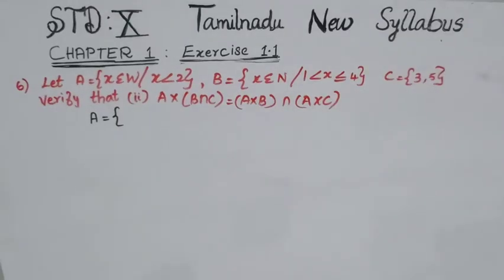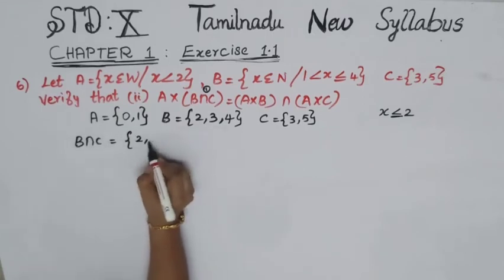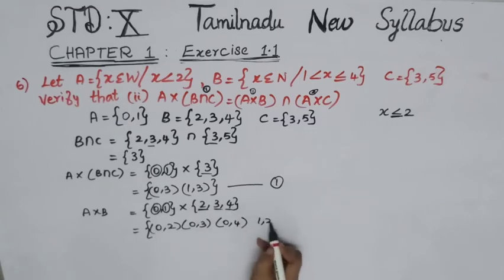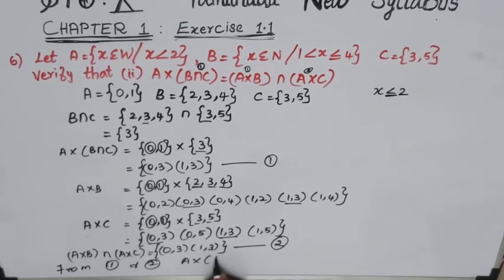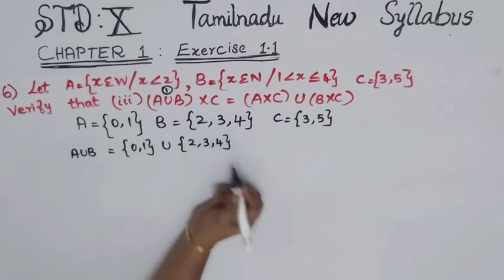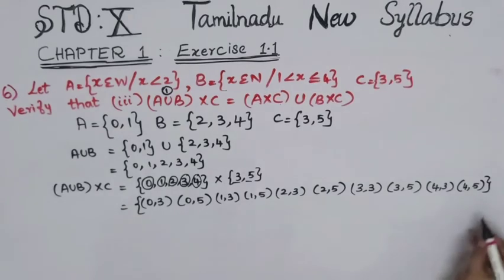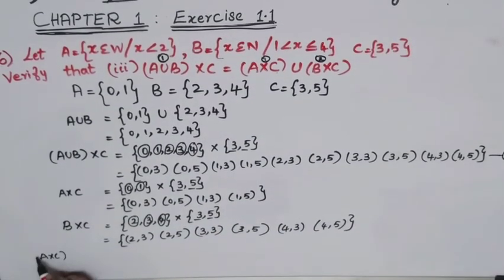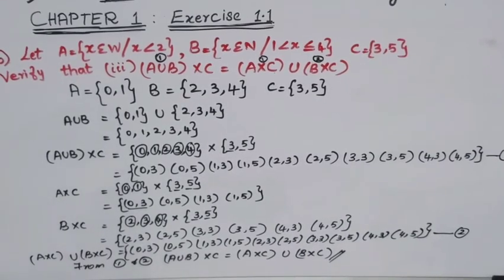Tamilnadu new syllabus-10 standard chapter 1-exercise 1.1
Jeci Maths
Welcome dear parents and students,
                     Tamilnadu new syllabus ,10 mathematics chapter 1 sums will be solved here.  Viewers can easily understand the steps involved in it .